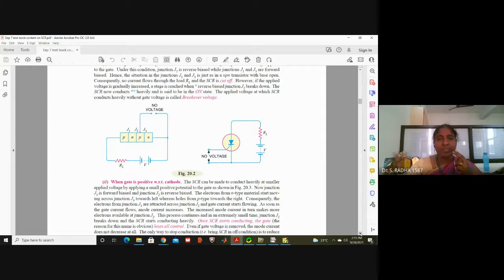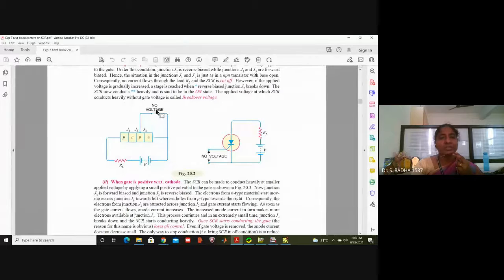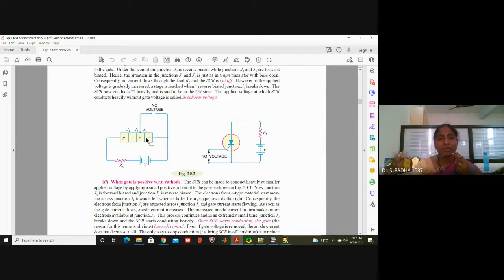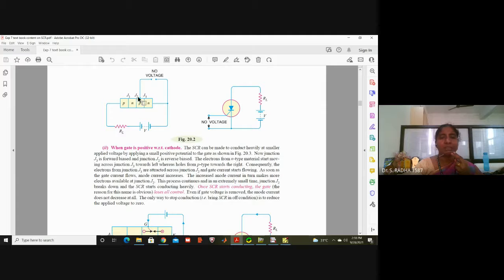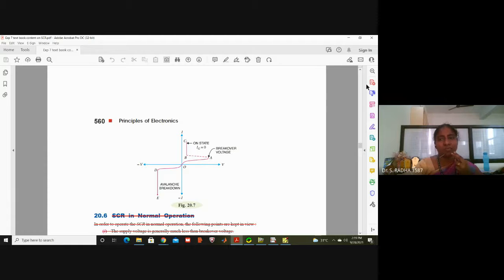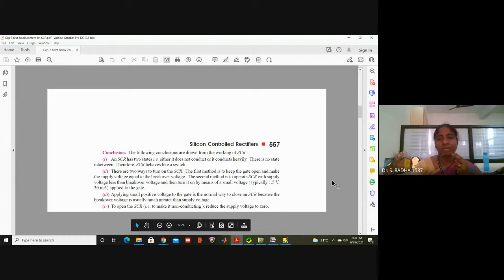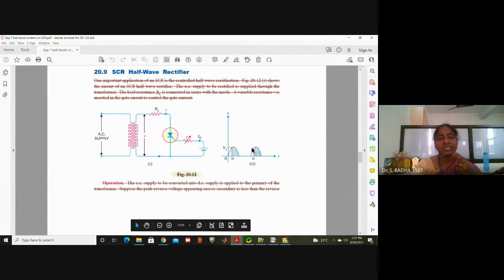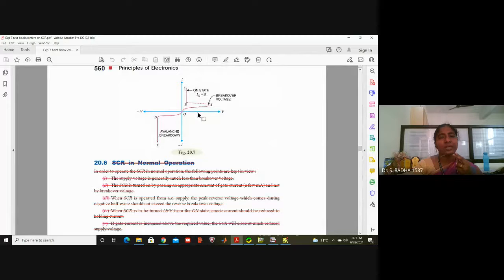SCR Theory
Electron devices - SCR Theory